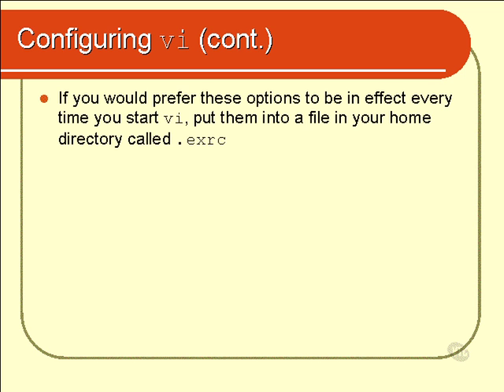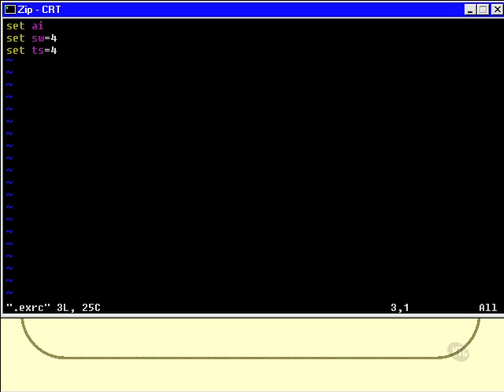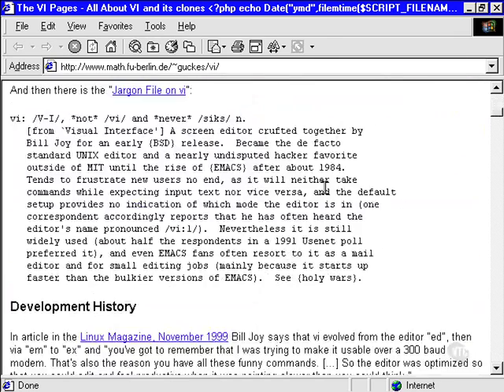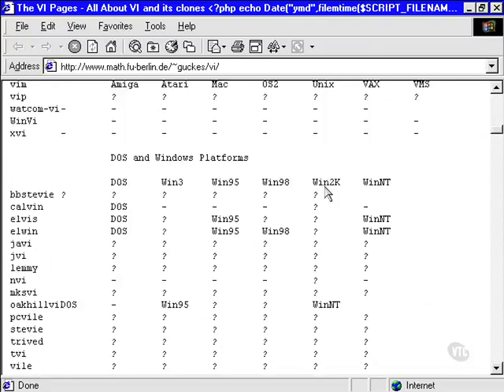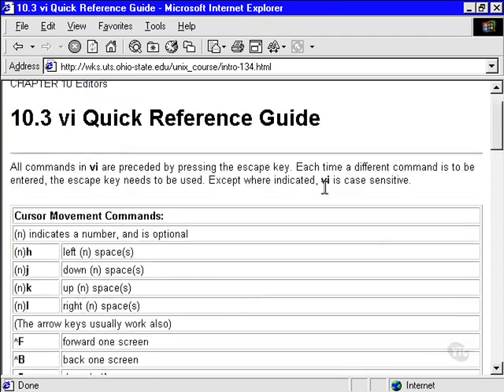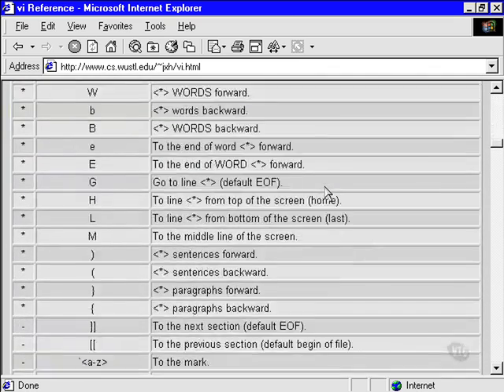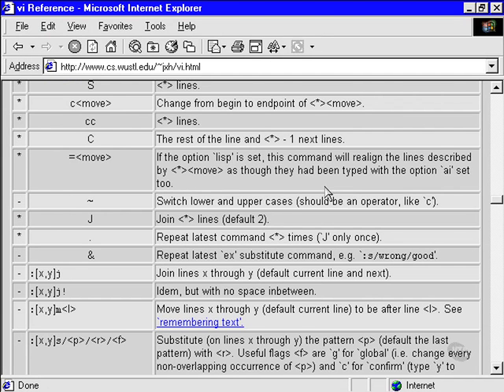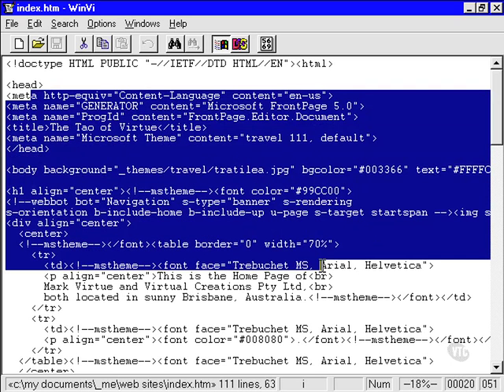VTC Player Unix Shell Fundamentals, Configuring vi Pt 2